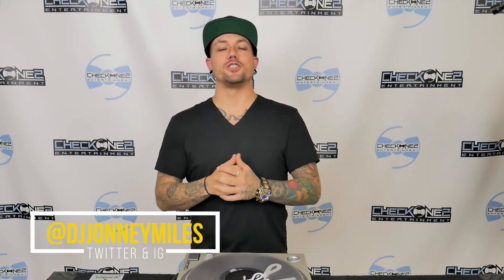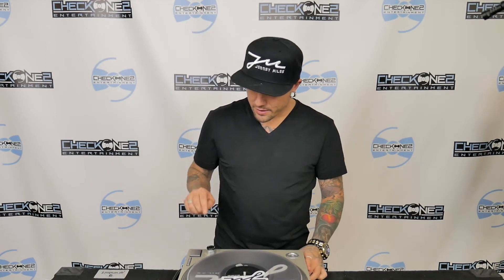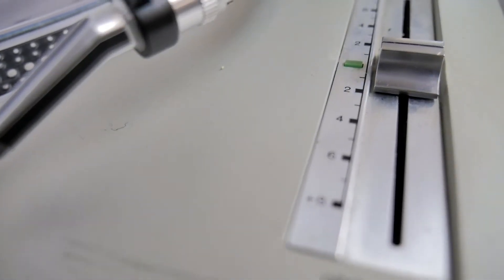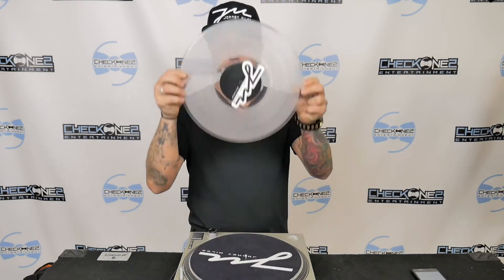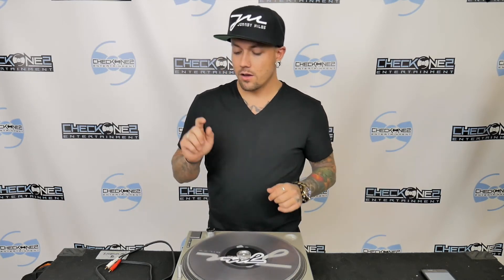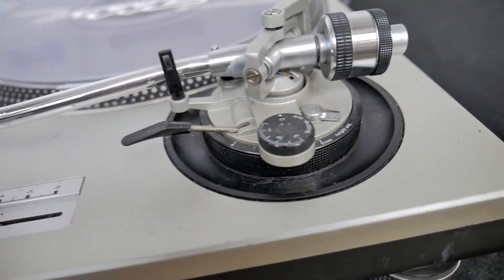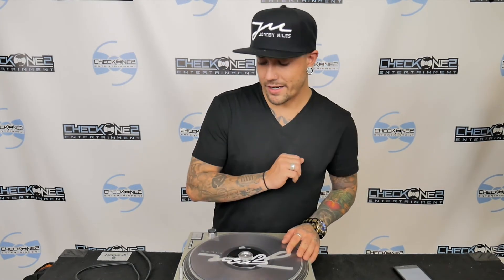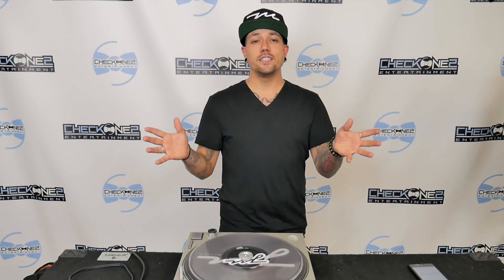How to DJ - Episode 13 - Turntable Basics - Pitch control, start/stop, tonearm, rca jacks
Learn about the Technics 1200 mk2 turntable and all the features, bells and whistles, including pitch control, tonearm, rca connections, needle/stylus and much more.